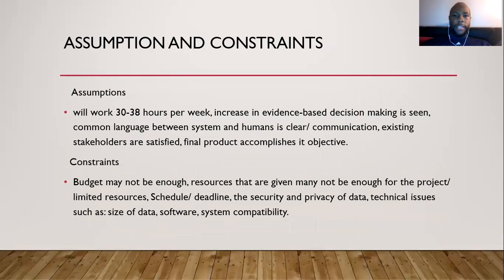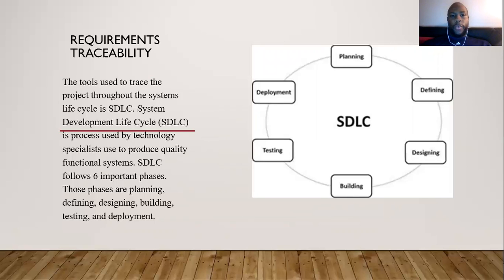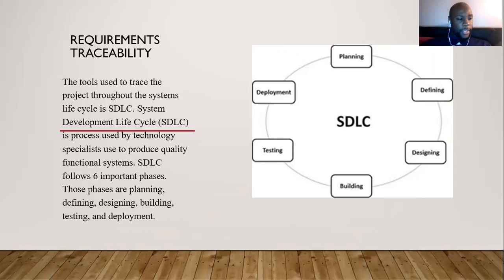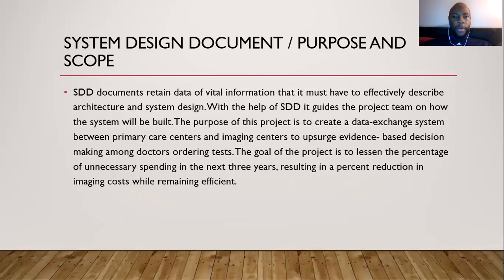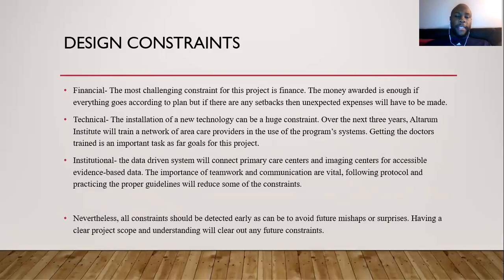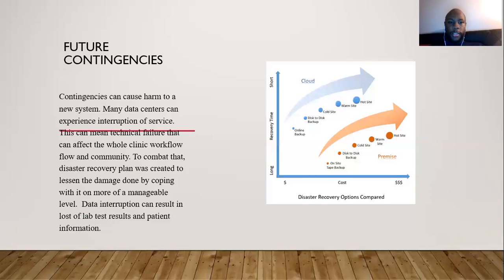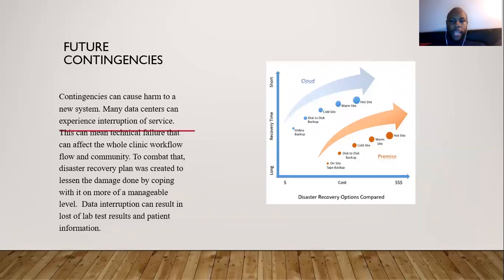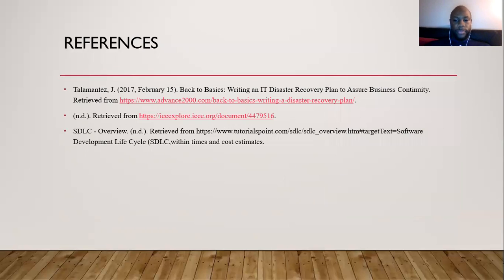zoom 0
final project presentation/INFM685